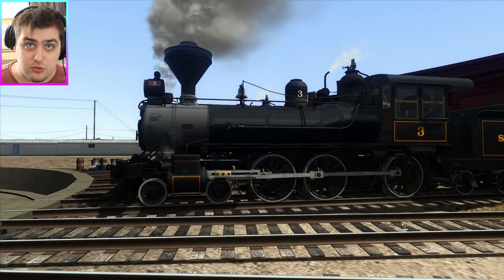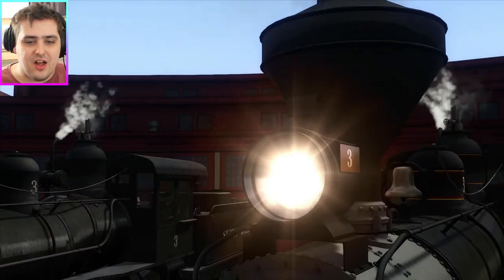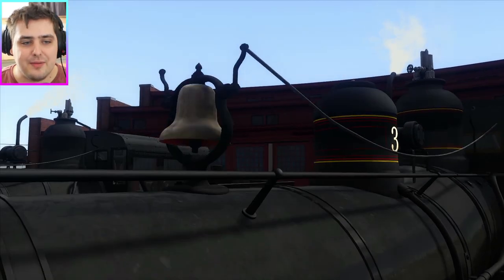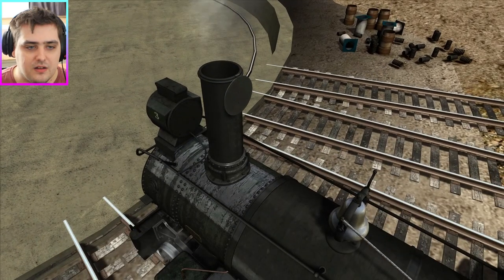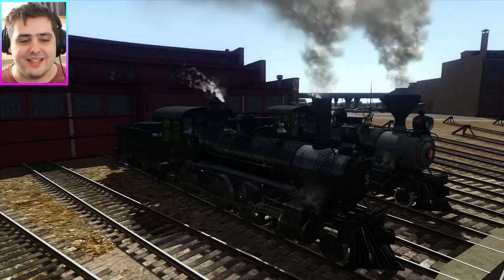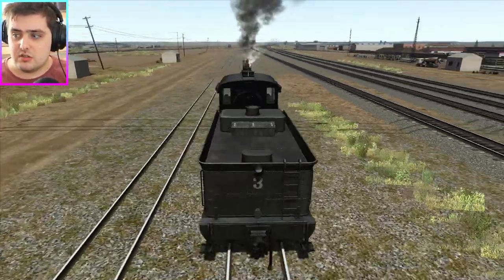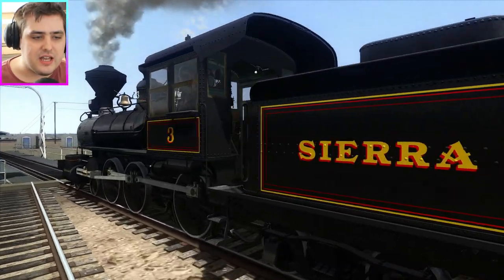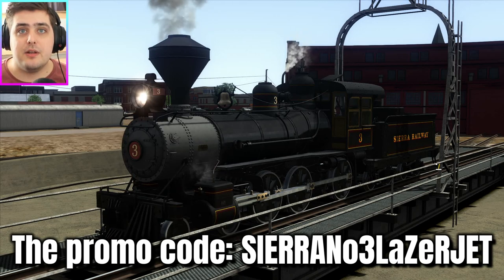Train Simulator 2022 - 1891 Rogers Sierra Railroad No.3 (Review)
Hello my Friends Today we do a video on Machine Rail's 1891 Rogers Sierra Railroad No.3...
Runs out on the 31st of this Month
FAN MAIL
BAJ
LAZERJET
WINCHESTER
SO23 3QB
U.K